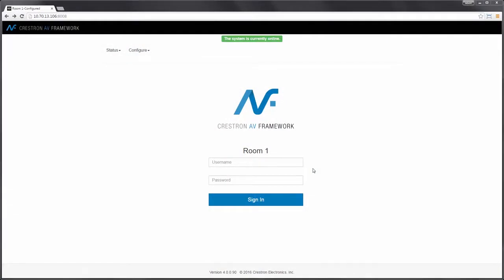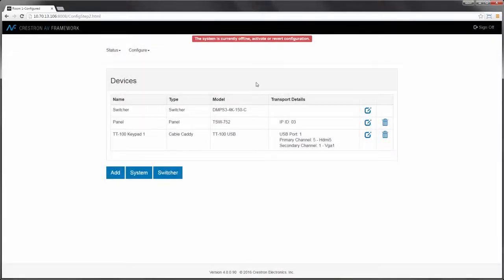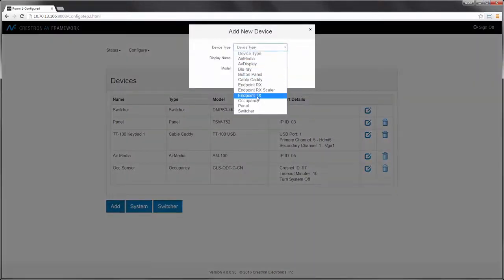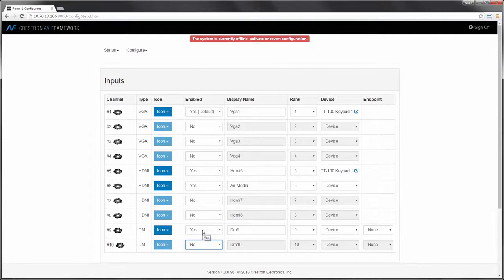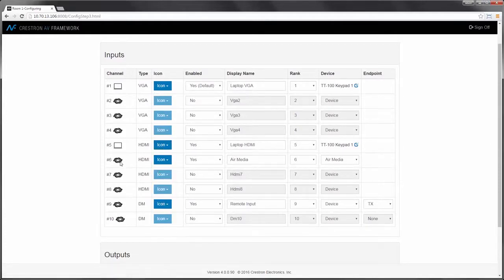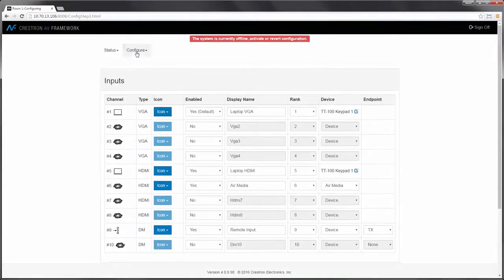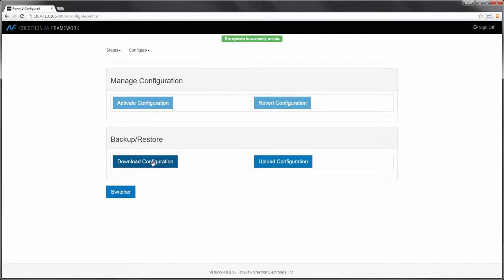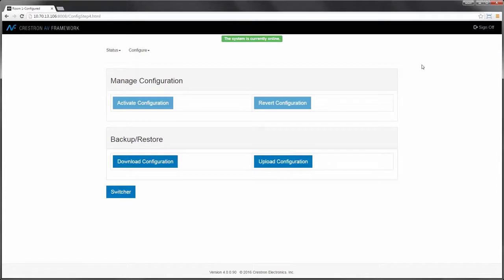Crestron AV Framework™ Overview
Get a demonstration of Crestron .AV Framework™ web-based configuration tool. See how easy it is to get a presentation system, including pushbutton or touch screen control, up and running without any programming or GUI design.